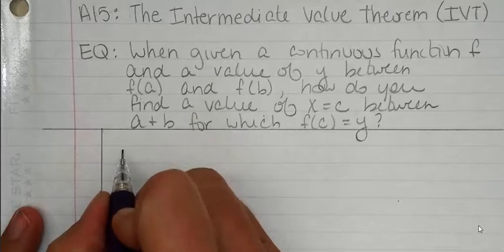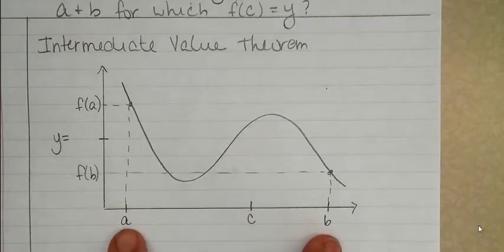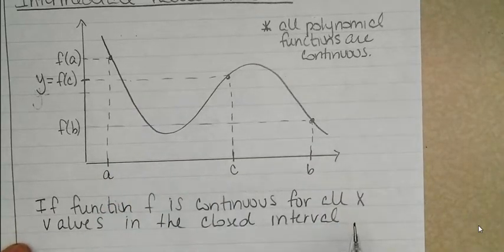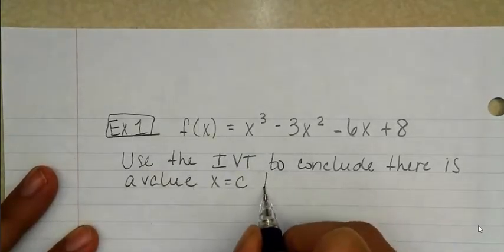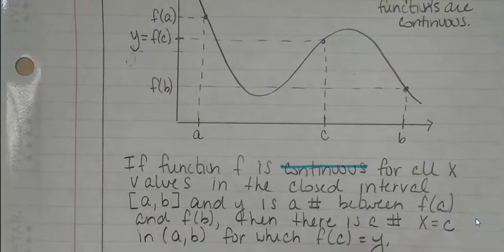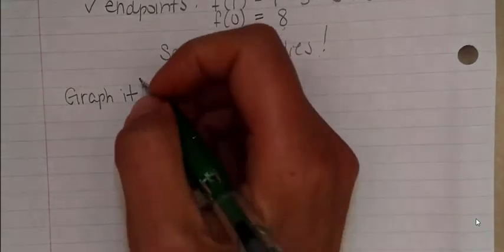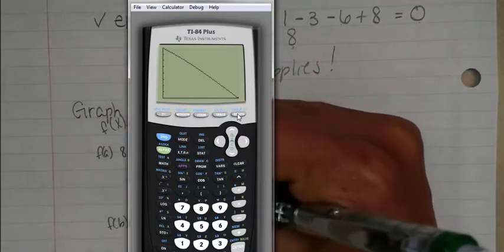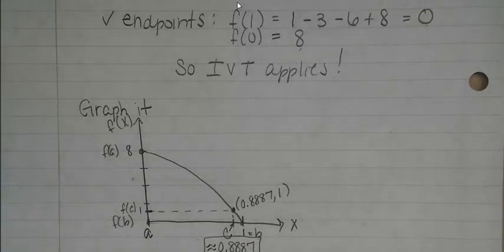2.6 Intermediate Value Theorem